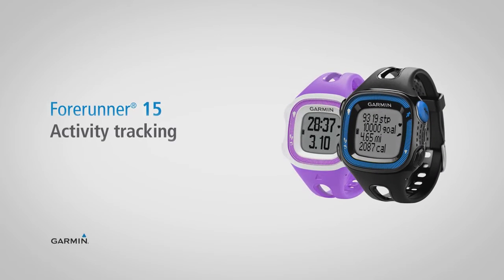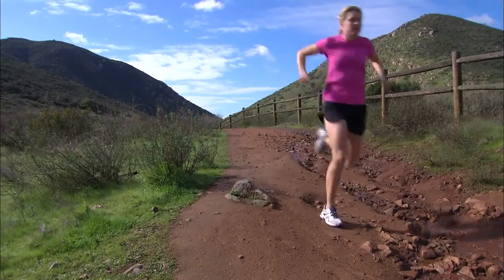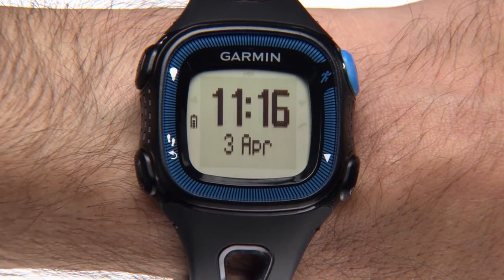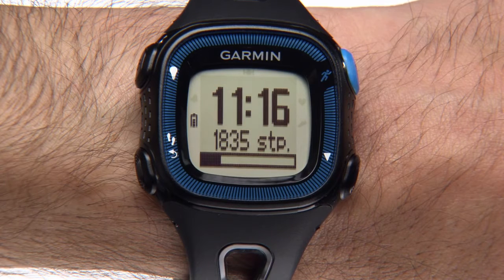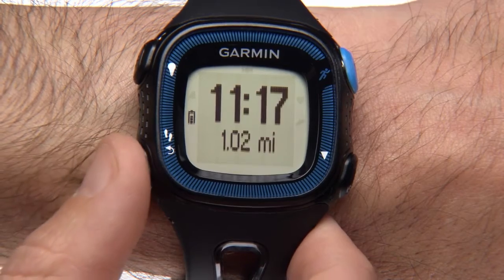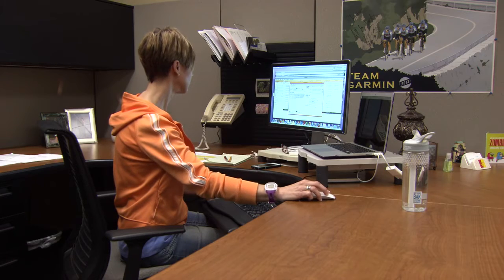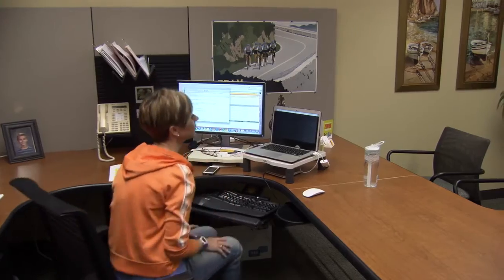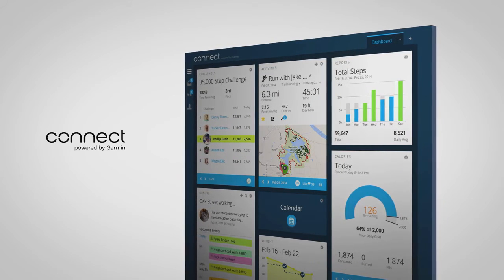Forerunner 15 Activity Tracking